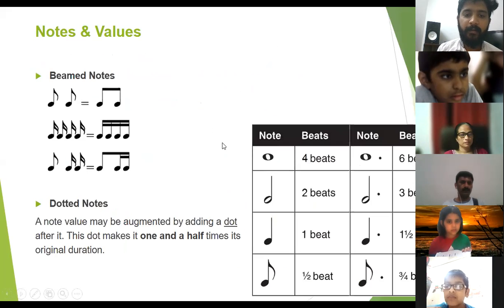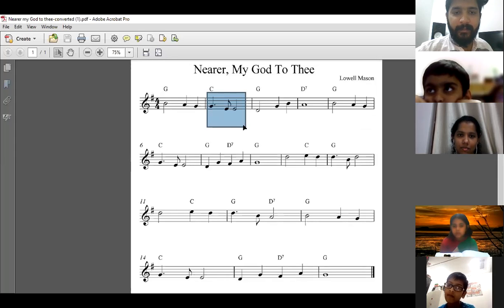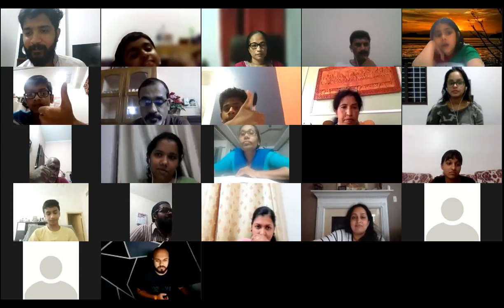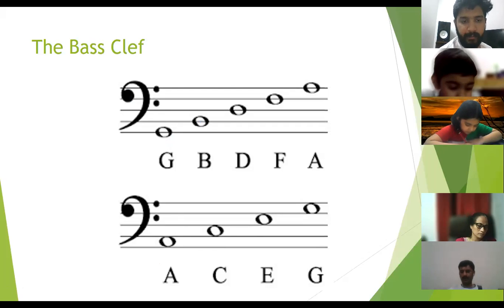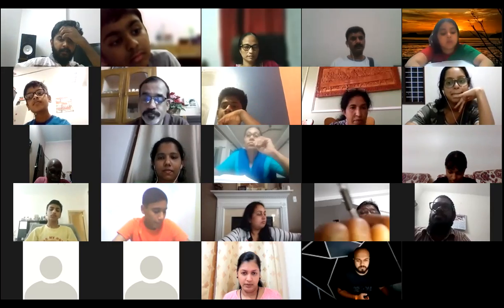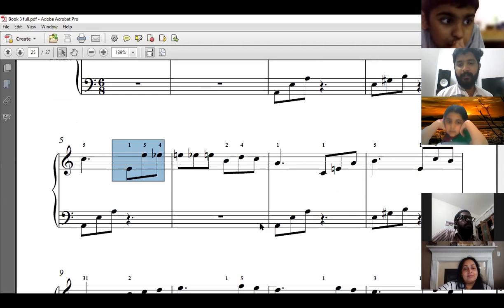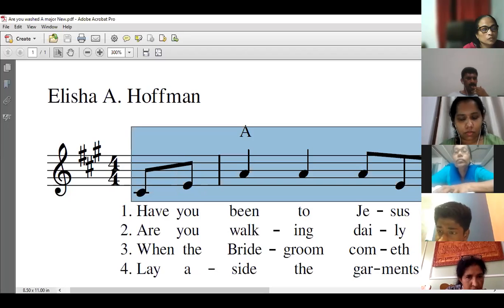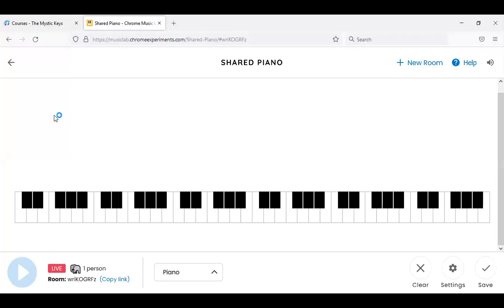Introduction To Musicianship | Week 3 Live themystickeys.com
Video recording of live session Week 3